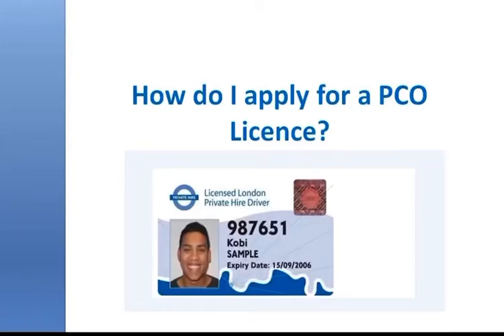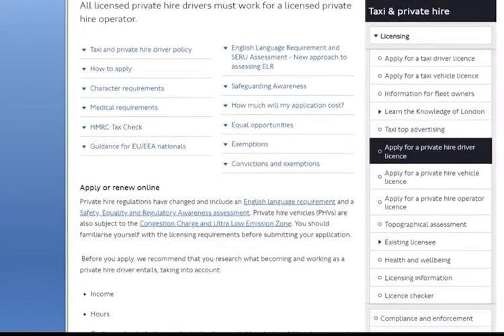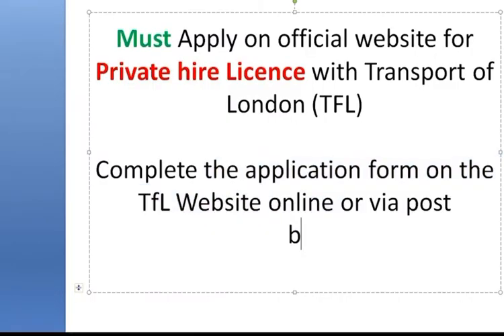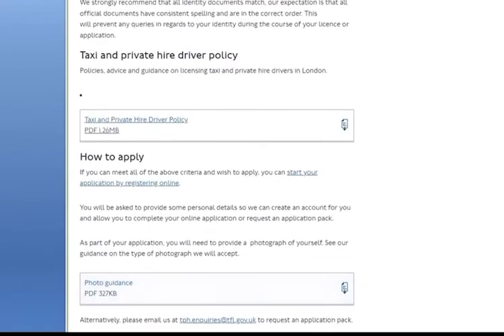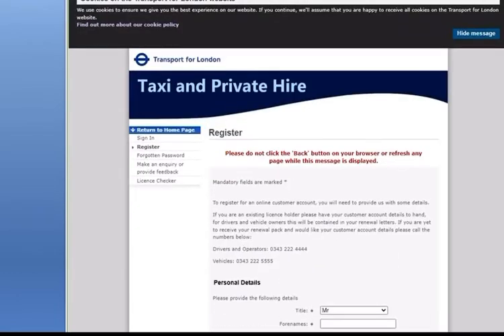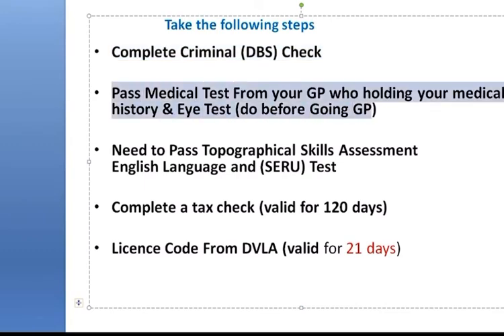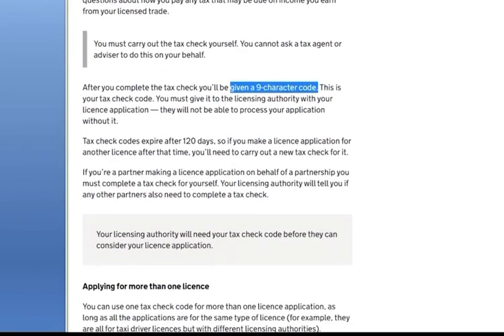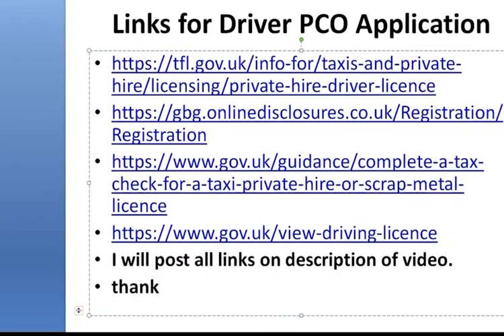How do I apply for PCO licence?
Take the following steps
Complete Criminal (DBS) Check. ...
Need to a Pass Medical Test and eye test
Need to Tax Check from HMRC
Complete the application form on the TfL Website online or via post office Check and send service
Need to Pass Topographical Skills Assessment
Need to Pass English Language and (SERU) Test

All links for PCO Driver Application Process

DBS/CRB Link